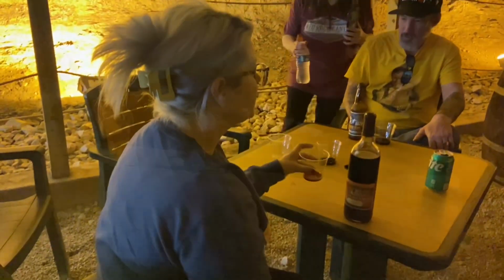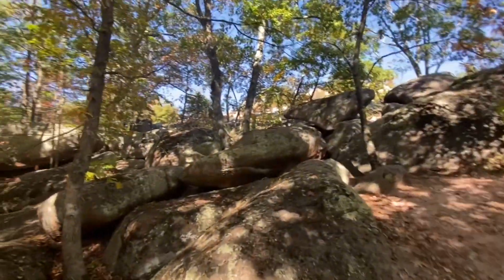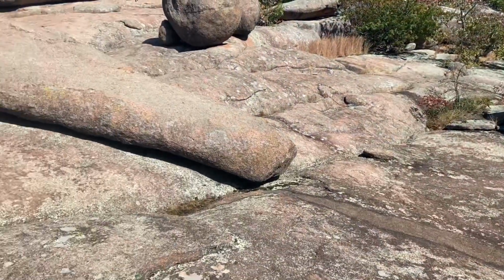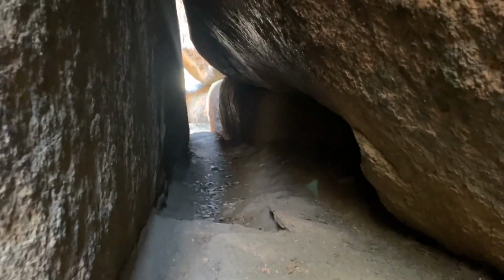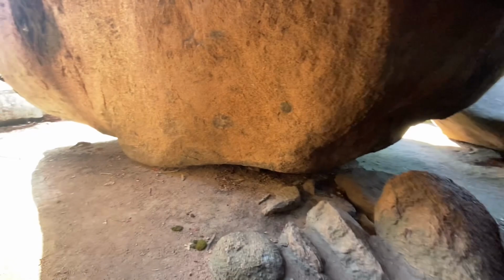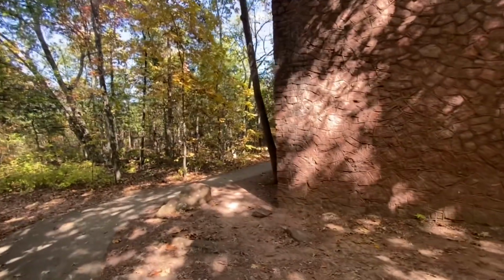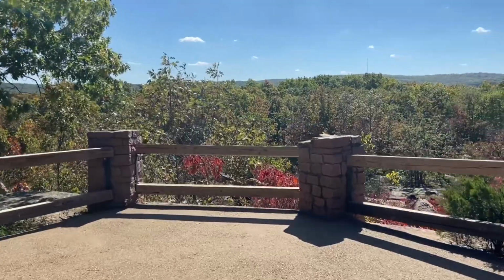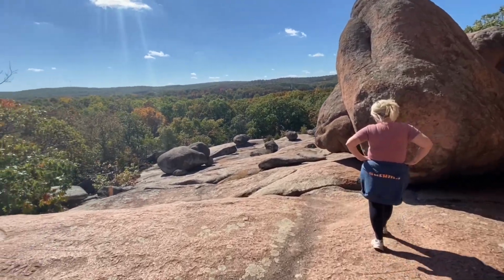Hiking Missouri’s MOST POPULAR state park(elephant rocks state park)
We go to what’s considered to be one of Missouri’s most popular state parks and that’s elephant rock state Park about an hour and a half from St. Louis Missouri in Bellevue ￼.
If you like this channel then check out these other channels with similar content.
And if you like places like this check out this channel as well.
Hiking over 50